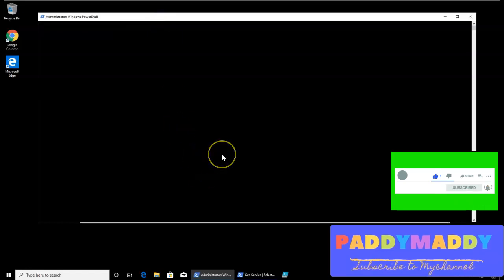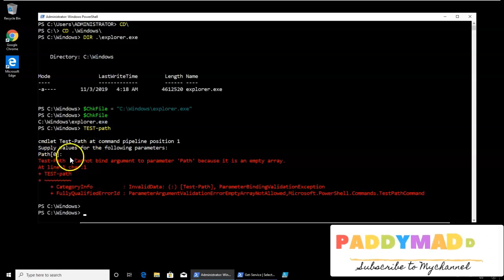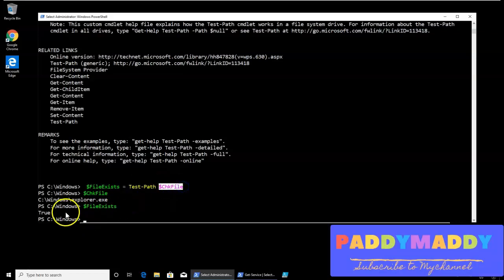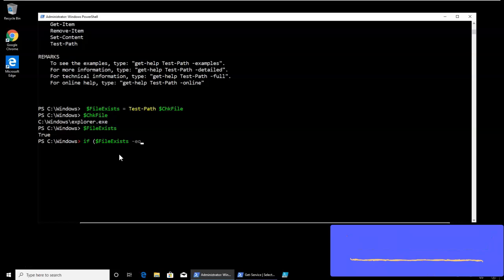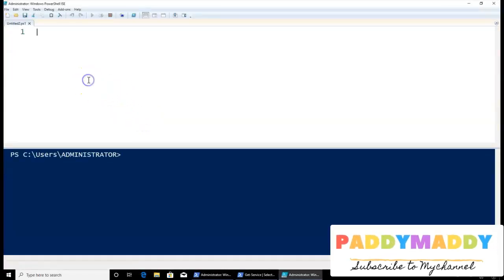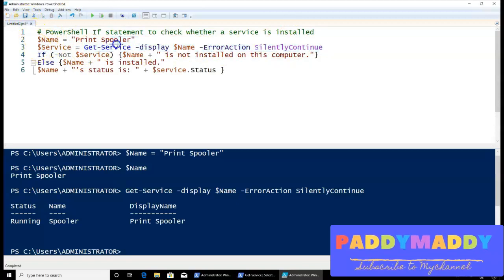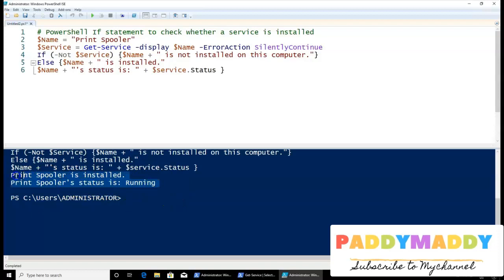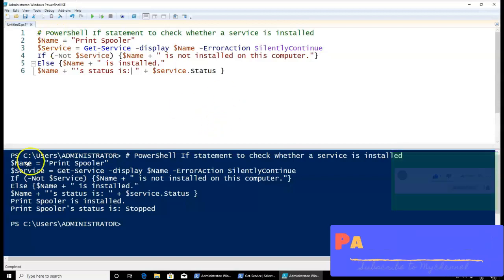If Else Statement Powershell Work with IF and IF Else Statements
Everything you wanted to know about the if statement
Conditional Logic with PowerShell If-Else
Working with the If Statement
How do you use if else if in PowerShell
How do I use multiple if else in PowerShell
What is the statement in PowerShell
How do I compare strings in PowerShell
If ( ) … elseif ( ) … else { }
How to Use If-Else Conditions in PowerShell
Learn how to use the If/Then/Else Powershell construct
Getting started with the PowerShell If Statement
IF-ELSE Conditional Statement